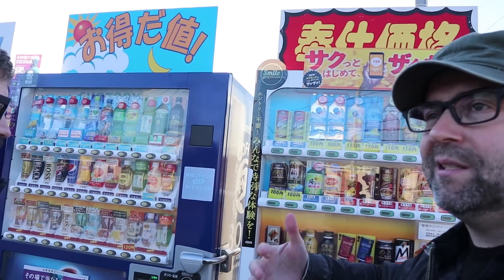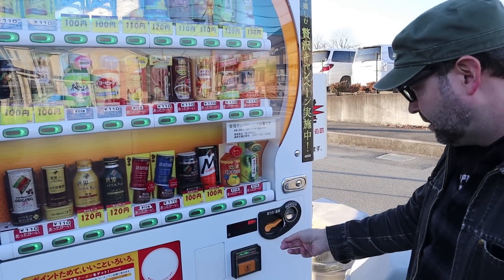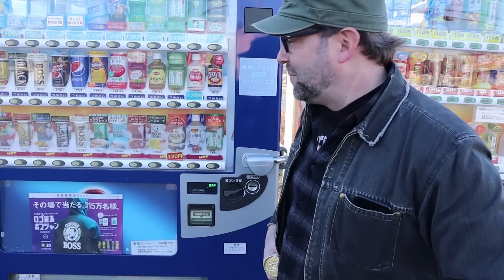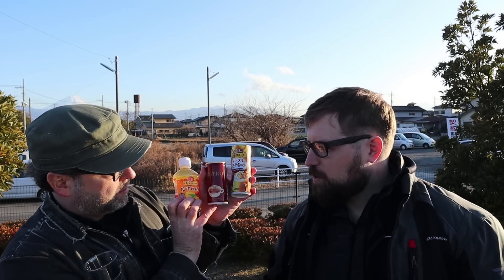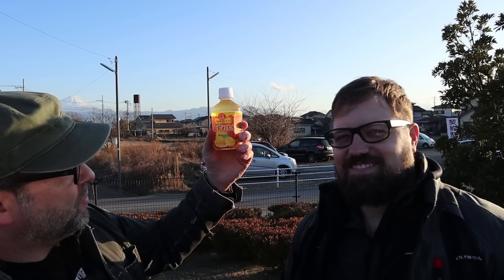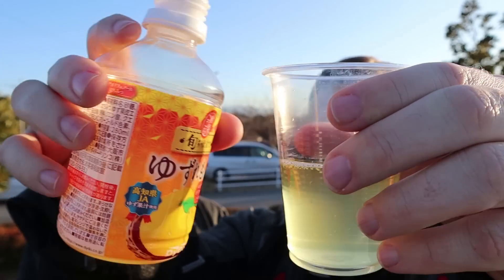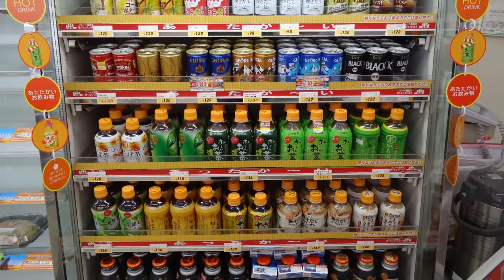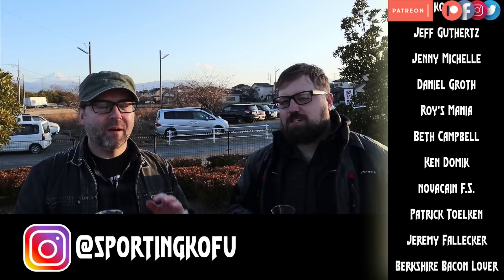Hot Drinks from Japanese Vending Machines | with Aaron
Quite often you'll find banks of vending machines like this by the side of the road in Japan. A place for drivers to make a quick pit-stop,  grab a drink, and be on their way in no time.
And in the winter it is especially nice to find some hot options!